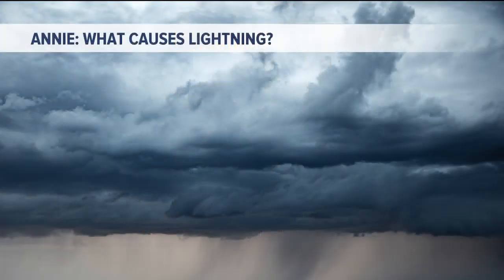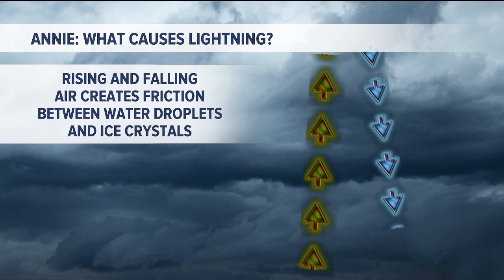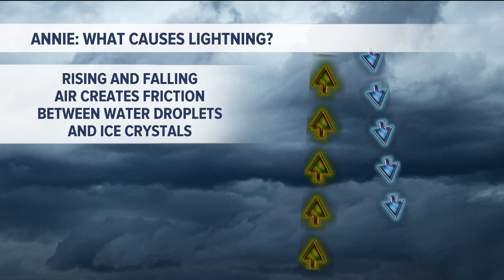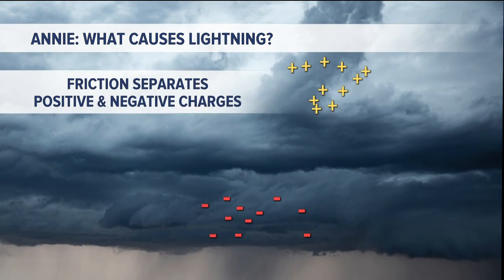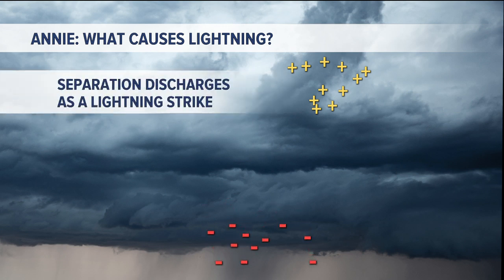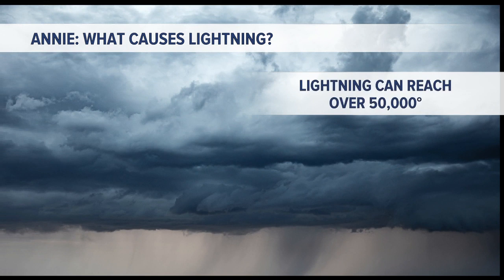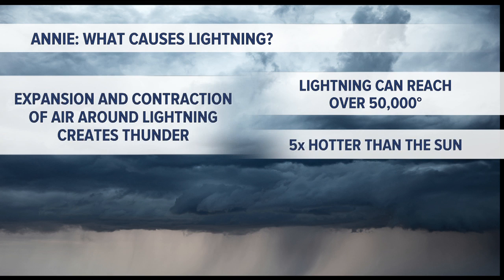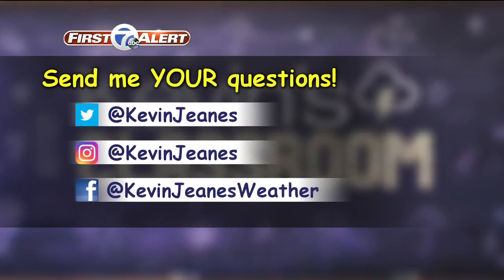Kevin's Classroom: What causes lightning?